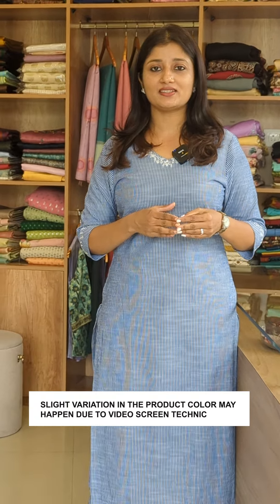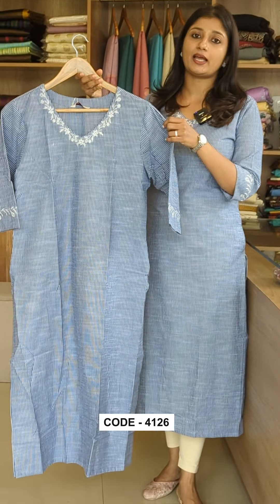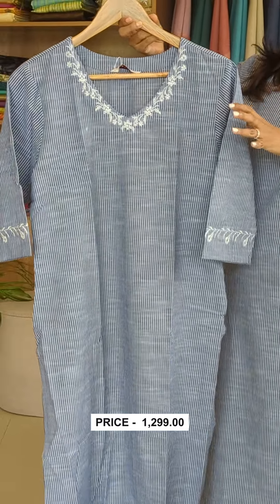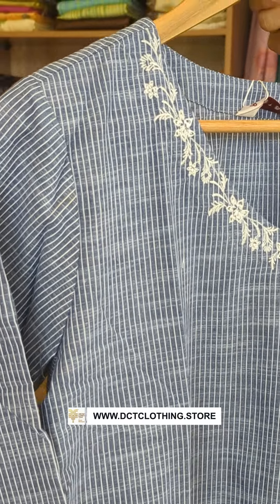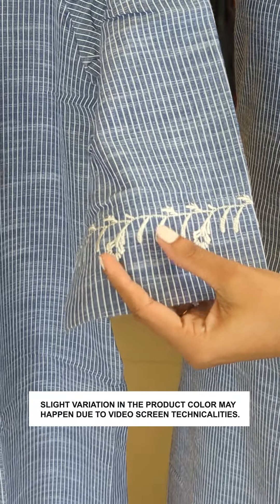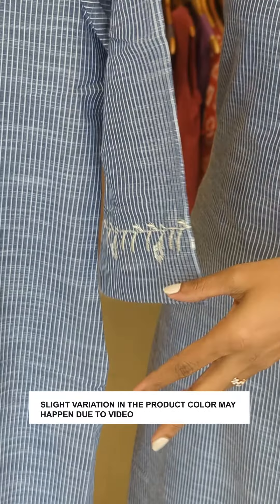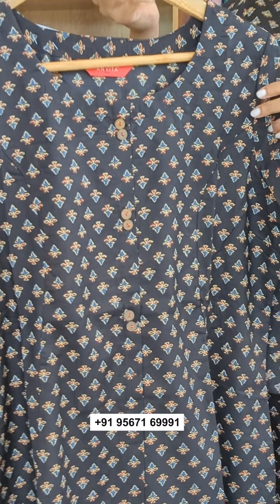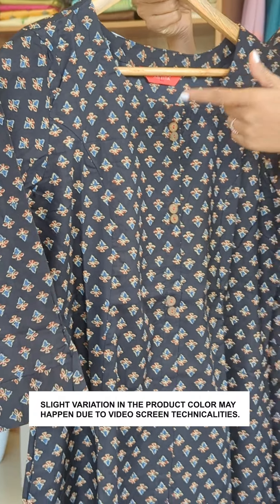COTTON KURTI | HAND LOOM COTTON KURTI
Sumi Nirenjan